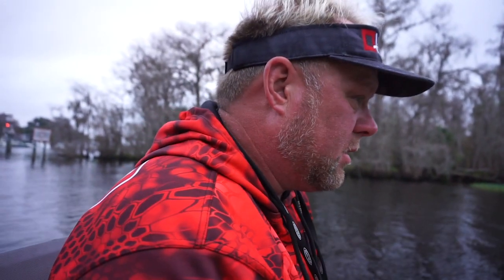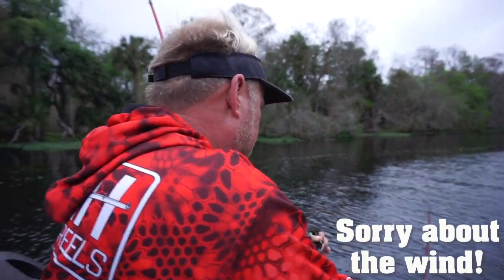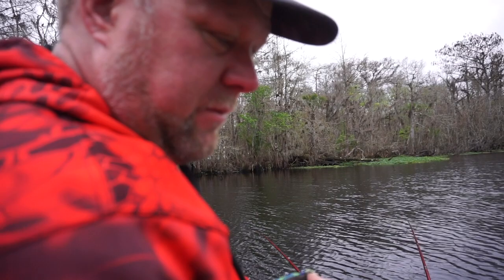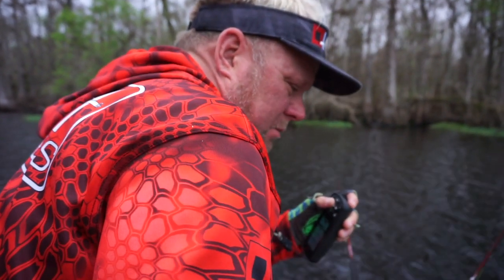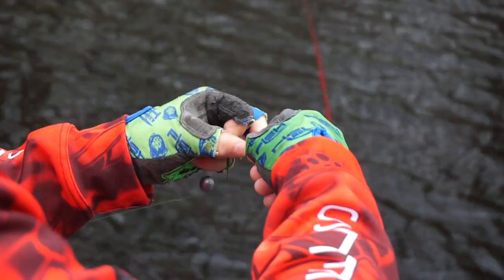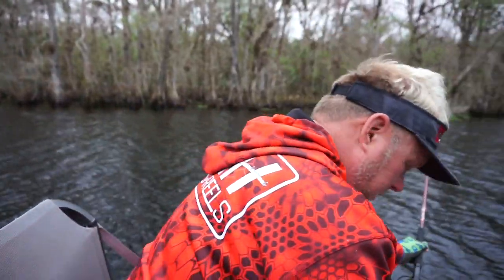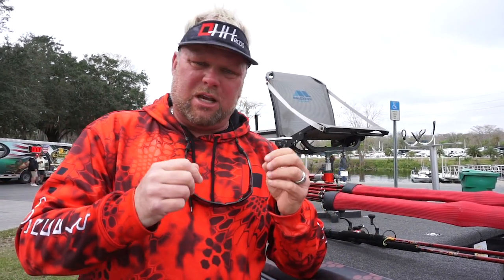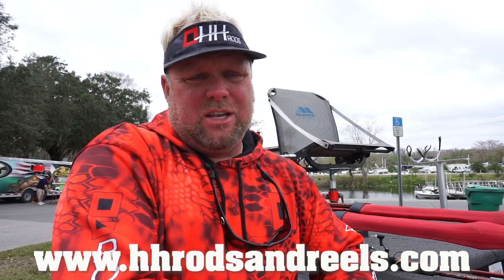Crappie Speck Fishing Techniques with Team Hurricane Howard - Florida Black Crappie Fishing Tips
Fishing Florida Radio's Steve Chapman has the honor to jump on the Team Hurricane Howard Crappie Master's Team boat during a media event.  Steve and Eric talk tips and strategy for catching Florida Crappie or Specks on the St. Johns River in Deland Florida. From speed, rods, line, rigging and more, Hurricane Howard of H H Rods and Reels shows and tells ya how he and his wife have been successful for catching these fish in Florida.